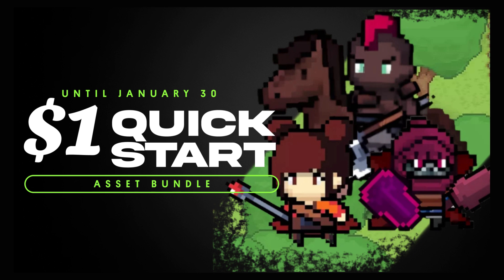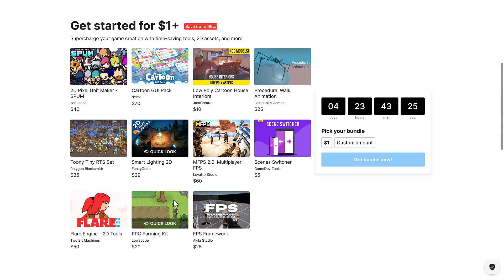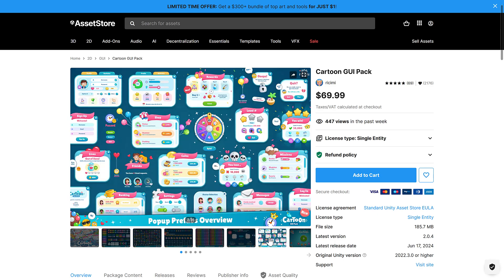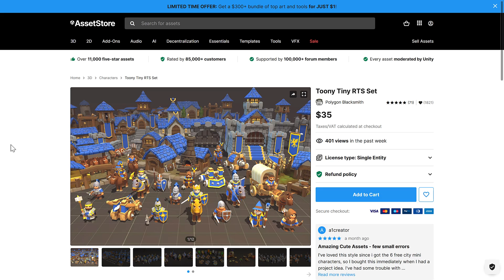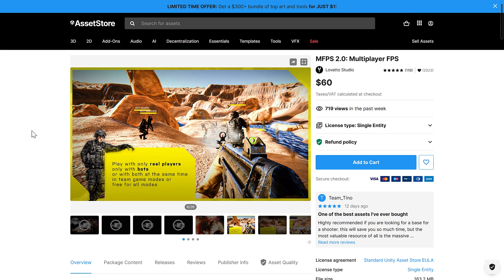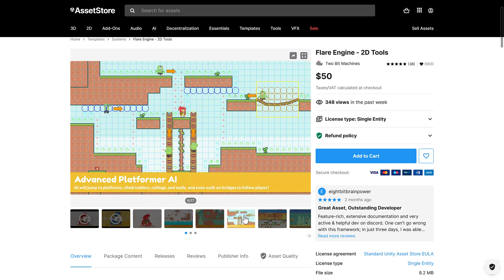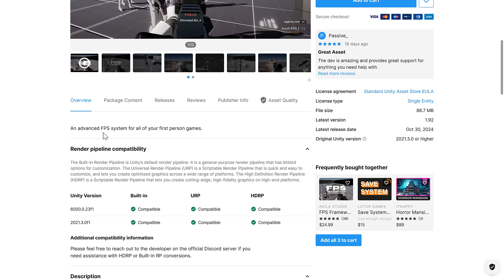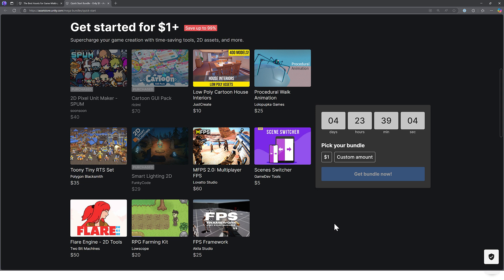$300 of Unity Assets for Just $1!!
The Quick Start Bundle on the Unity Asset Store has $300 worth of Unity assets, all in a single tier, for just $1!

In this video we take a look at the contents of this bundle, which if you like a single asset represents one hell of a deal.  It's only going on for a few more days, however.